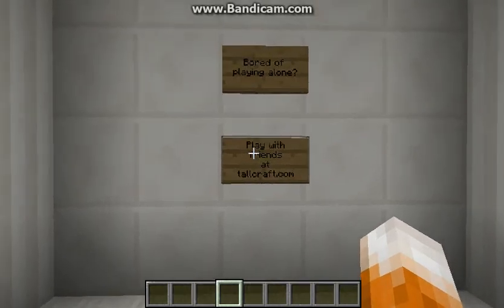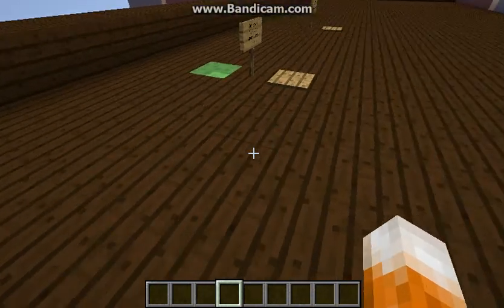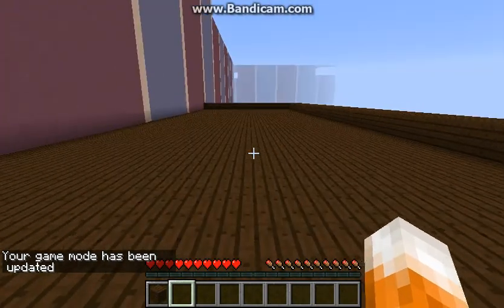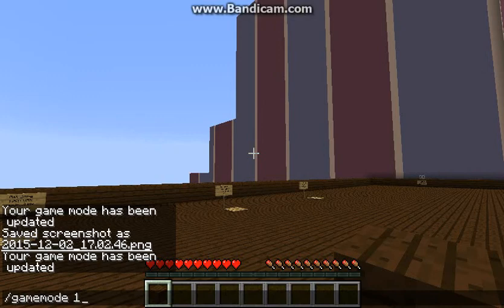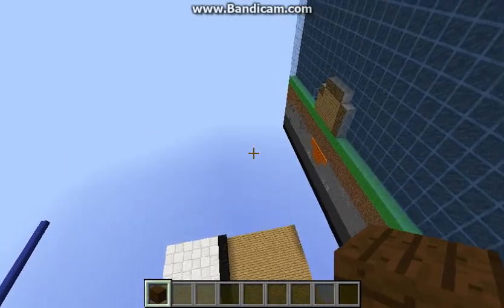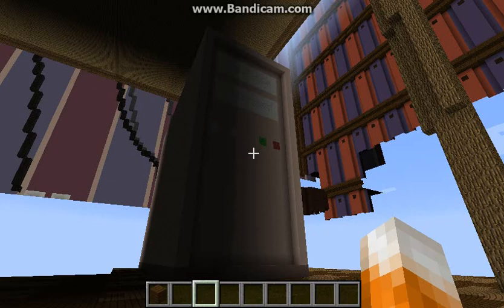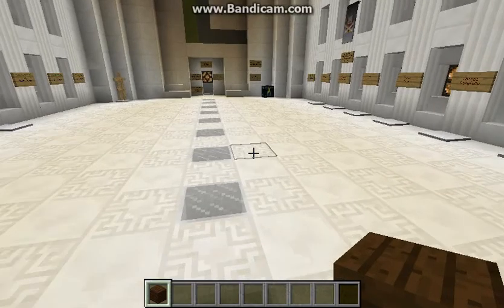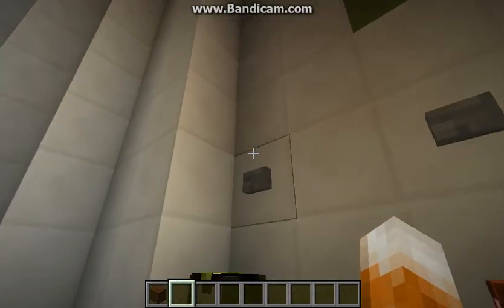dropper map on minecraft 1 8 8